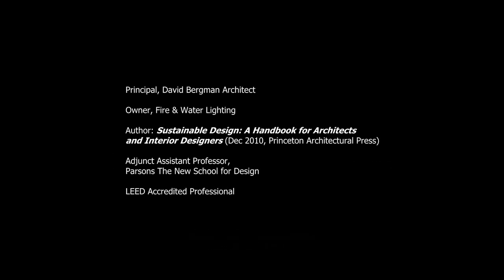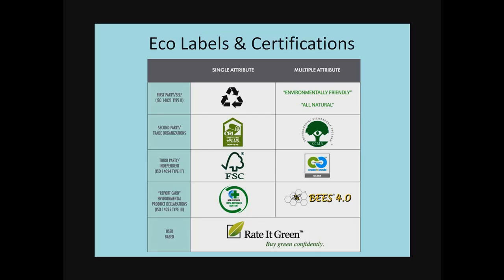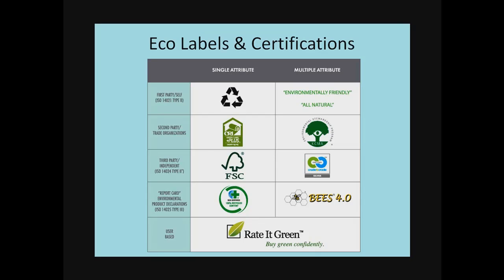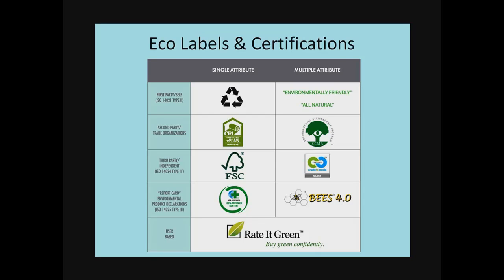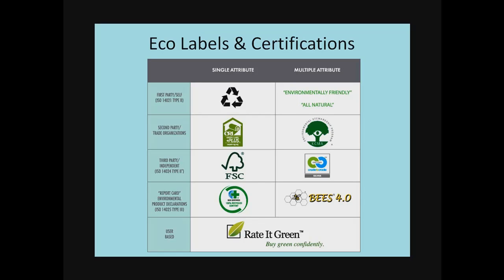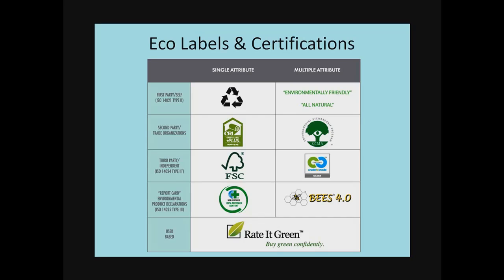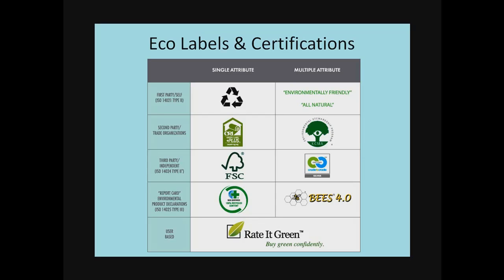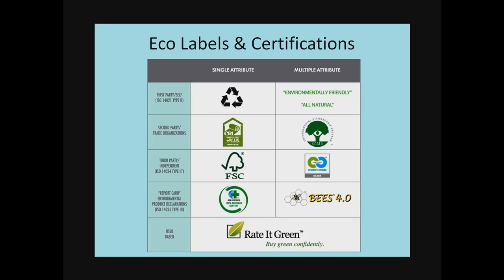Webcast: Eco Labels and Certifications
Test drive Design Arts Seminars, Inc. 6-minute "Eco Labels & Certifications" webcast.